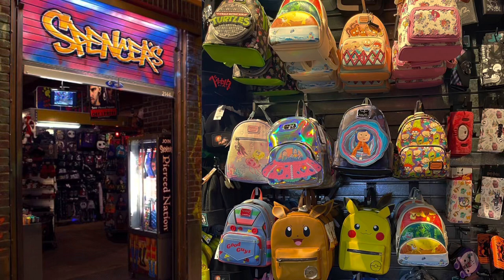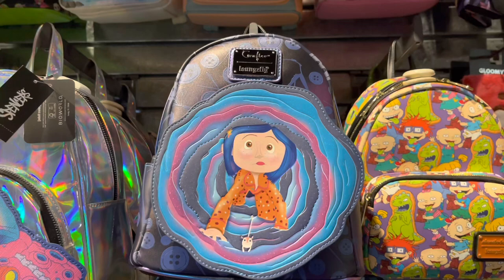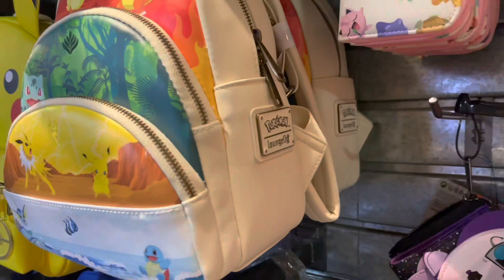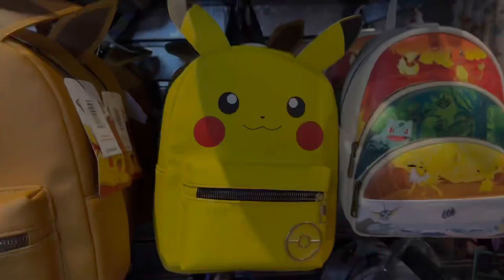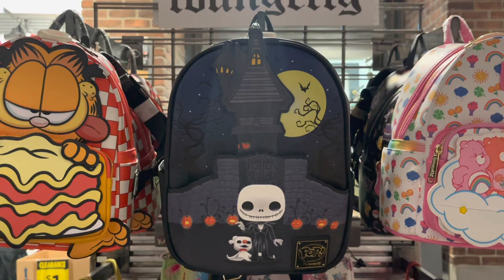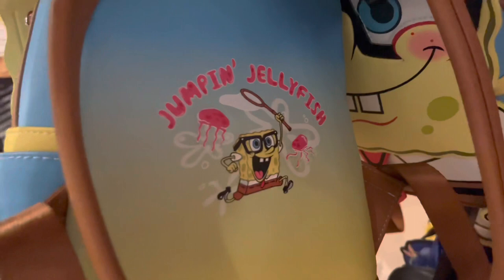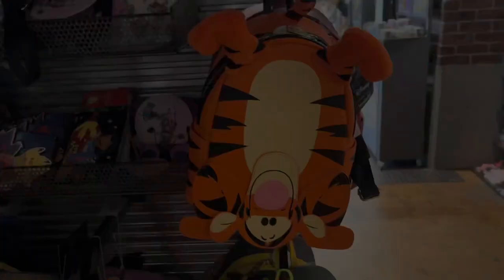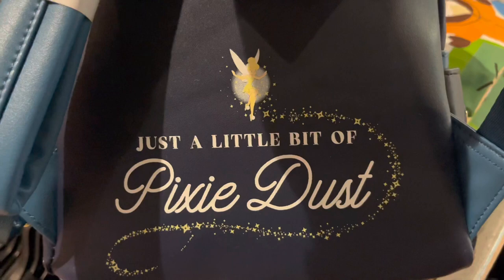New! Loungefly Mini Backpacks inside Spencer’s/Coraline